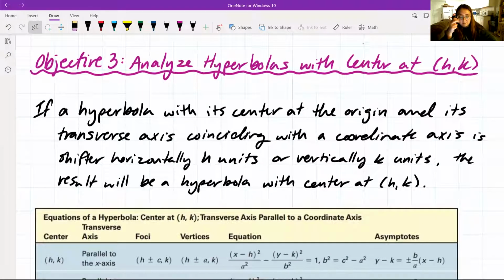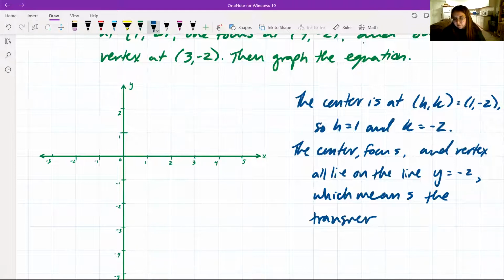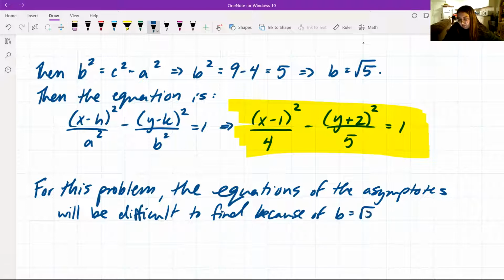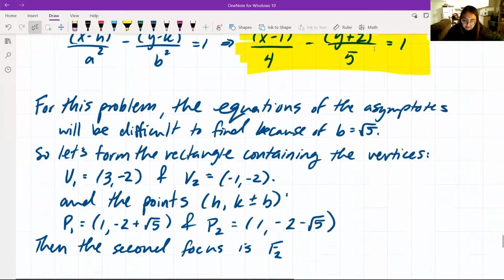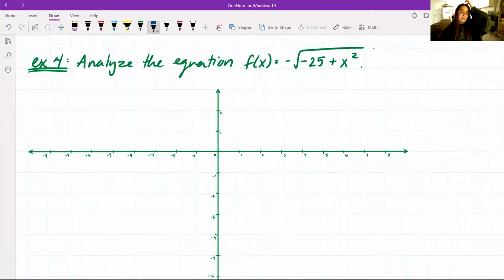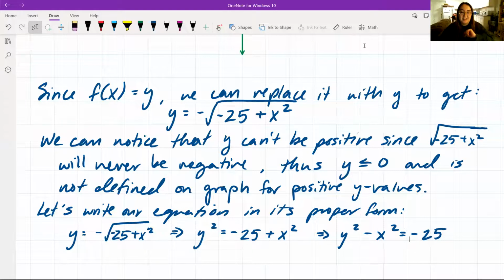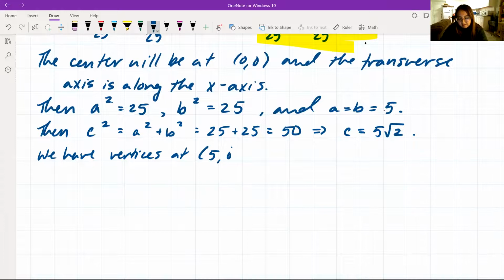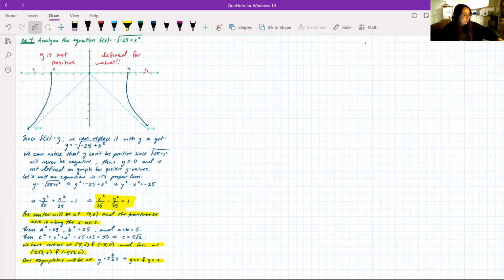M127 - Section 10.4 pt.II